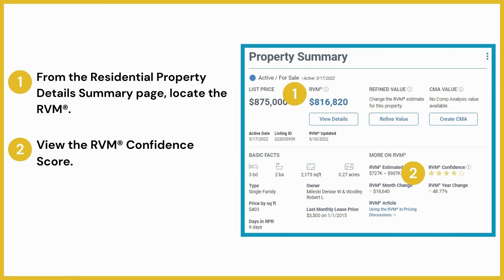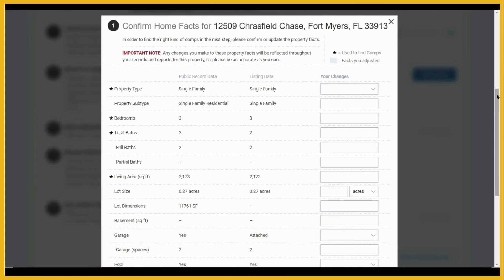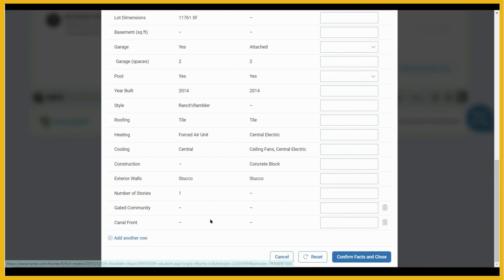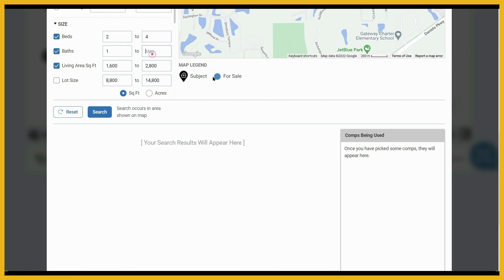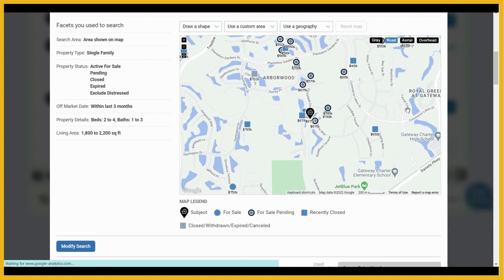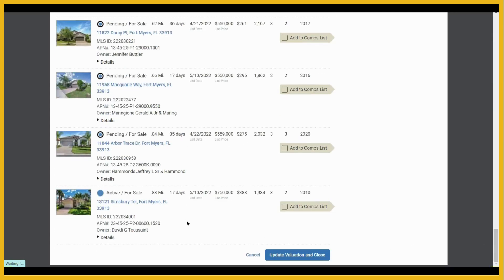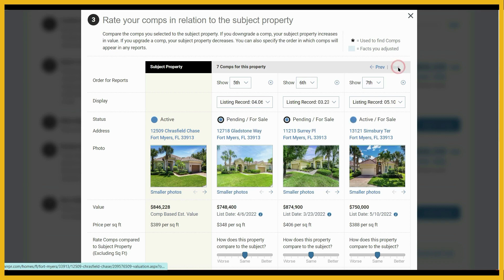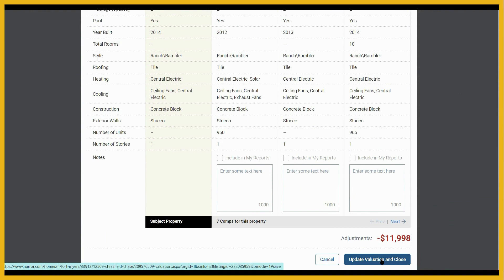Creating a CMA Using Realtor's Property Resource (RPR)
Your clients hire you for many reasons. One of those reasons is your ability to correctly price their property. That’s where knowing how to put together a solid CMA comes in. A CMA (comparative market analysis) is a process used to establish home values and set listing prices.
Creating a spot-on CMA is crucial to your skills and success. Watch this video for step-by-step instructions on how to do it in RPR.